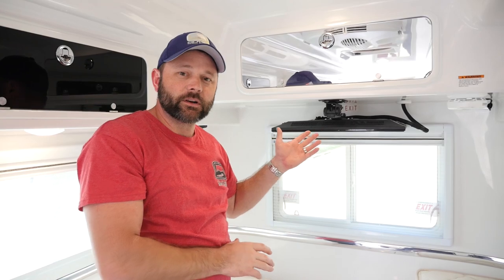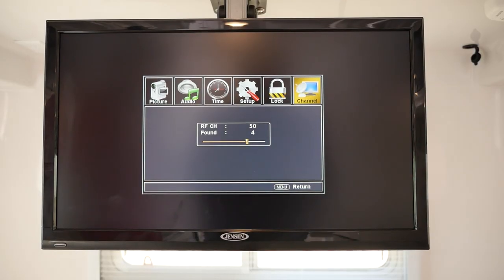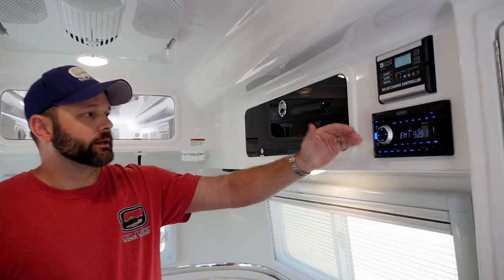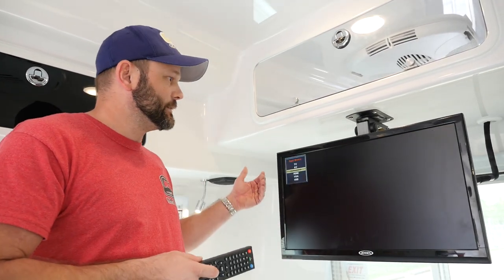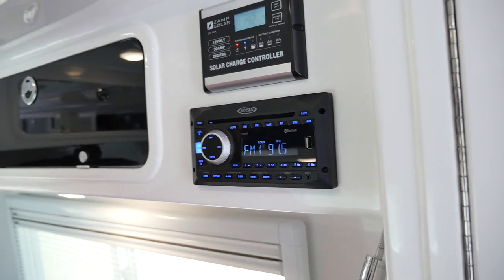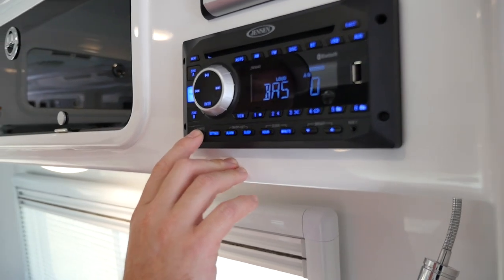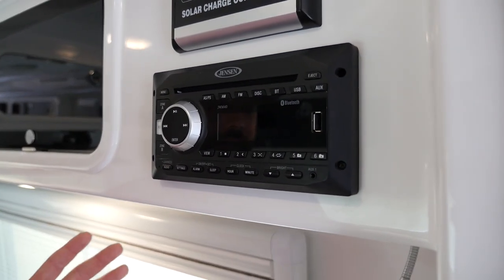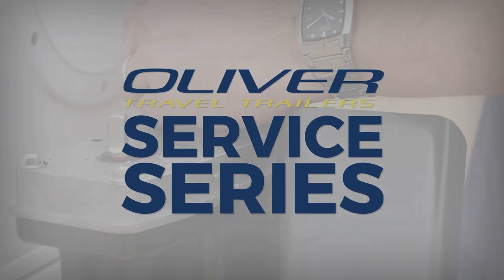Jensen TV, Jensen Radio & Antenna | Oliver Travel Trailers